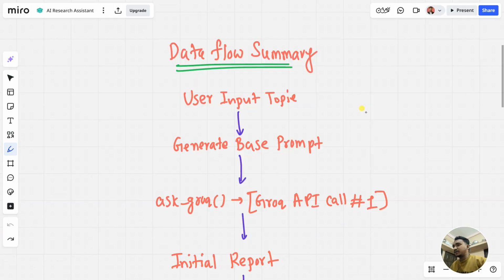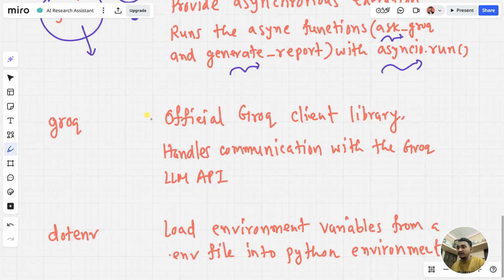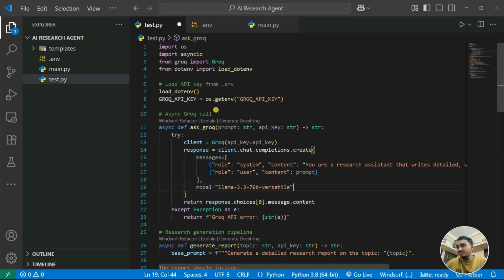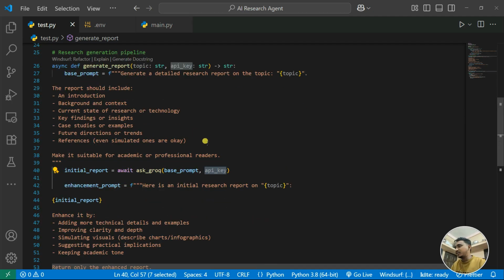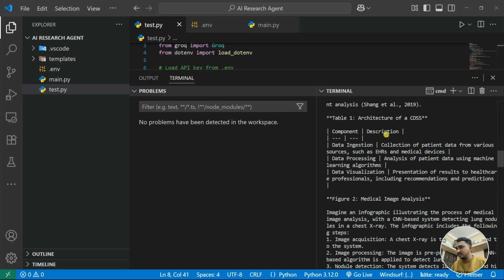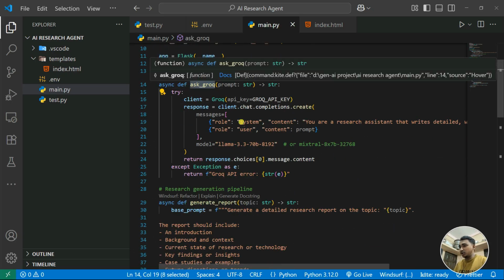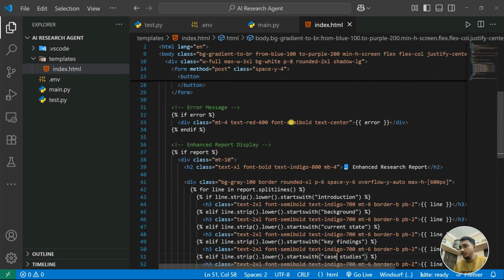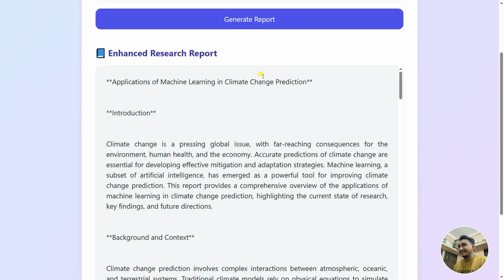Project 84 : Build an AI Research Assistant with Python + Groq API (Step-by-Step Tutorial)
🚀 In this video, we’ll build a Python-based AI Research Assistant that automatically generates detailed research reports using the Groq API and Llama 3 model.

You’ll learn:
✅ How to load and secure your API keys with .env
✅ Using asyncio for non-blocking API calls
✅ Sending prompts to Groq’s LLM and getting responses
✅ Creating a two-step pipeline: initial draft → enhanced final report
✅ Real-world examples: AI in Healthcare, Renewable Energy, Quantum Computing